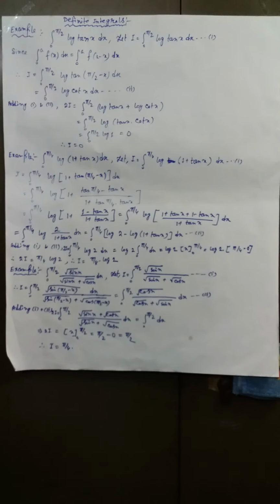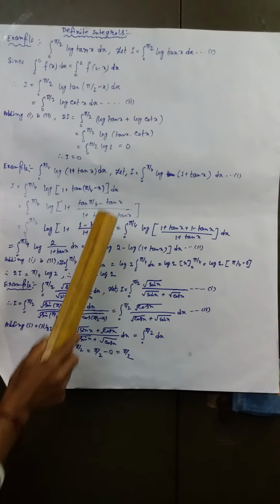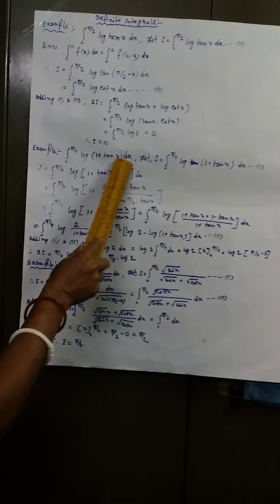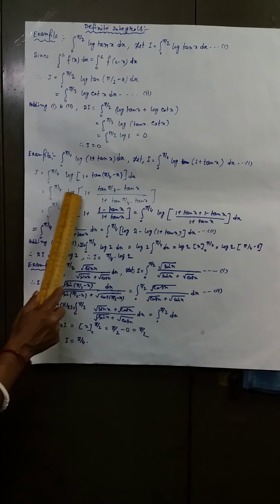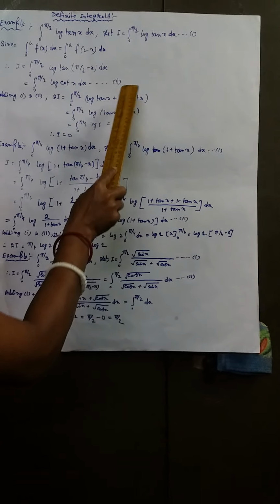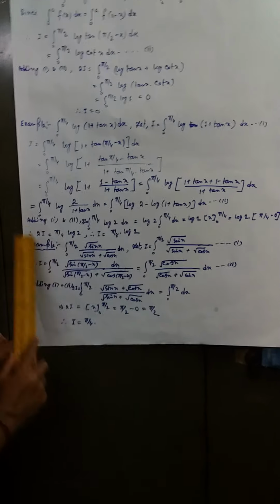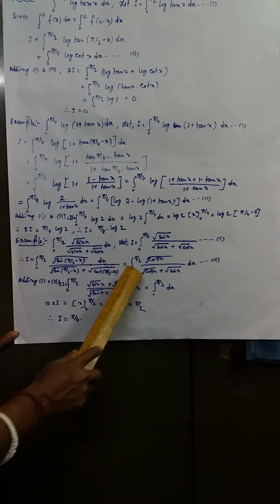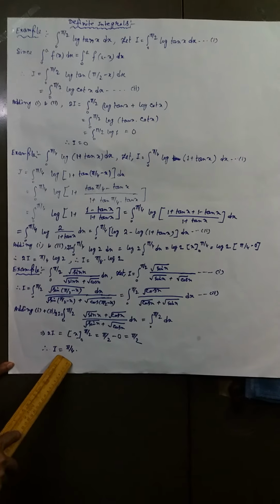Definite integrals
Part 4